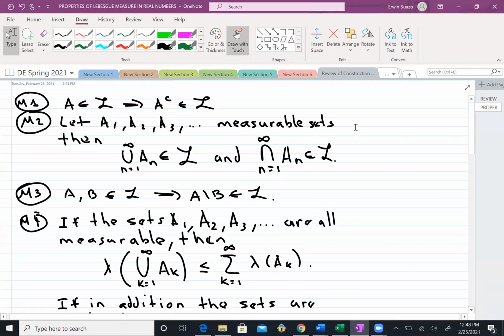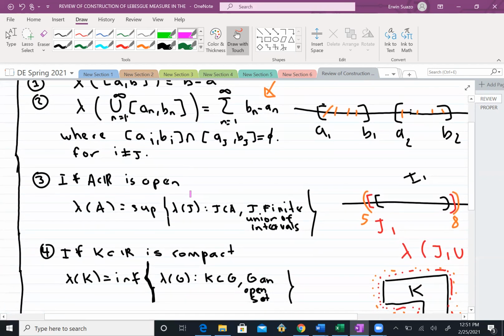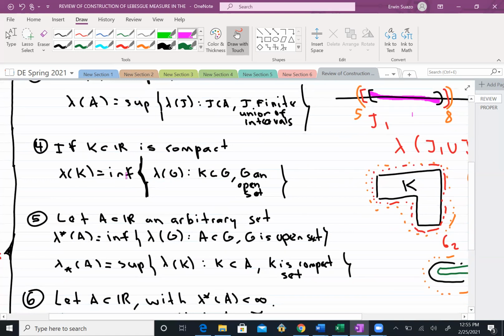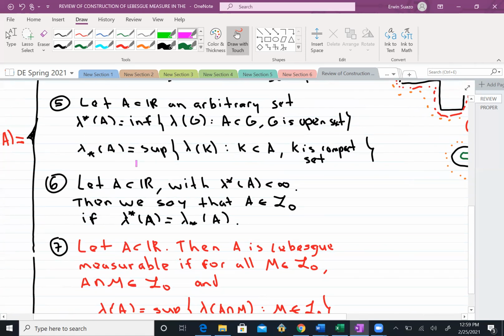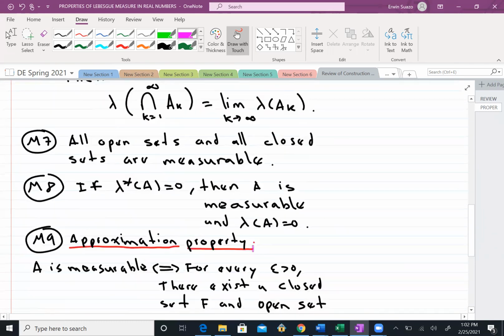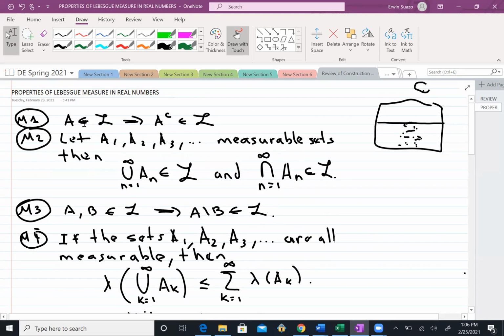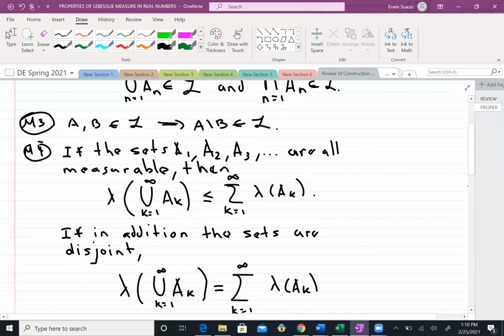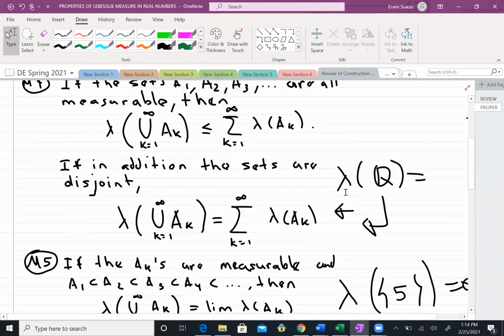Lecture 36 Review of construction of Lebesgue measure and its main properties PDEs